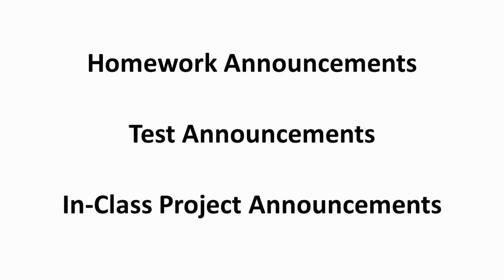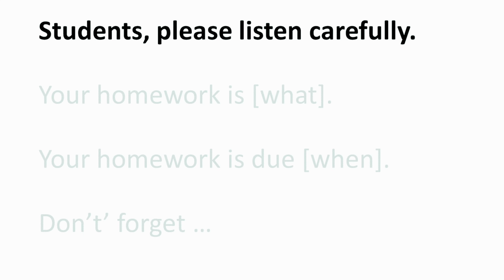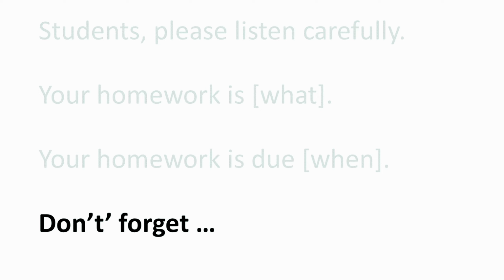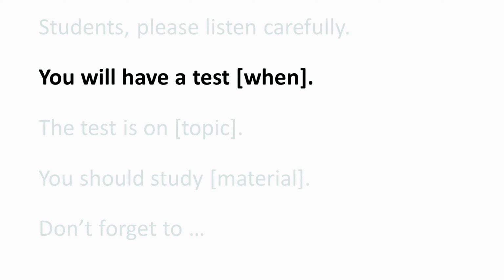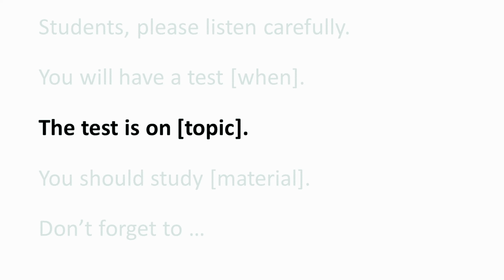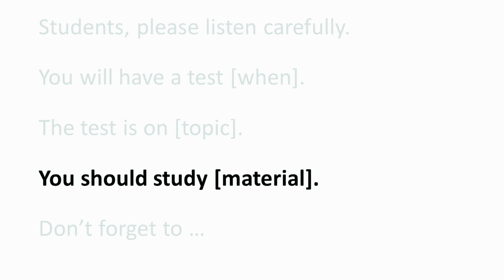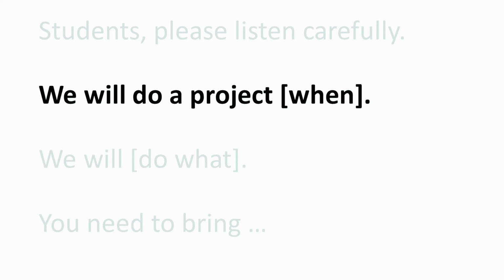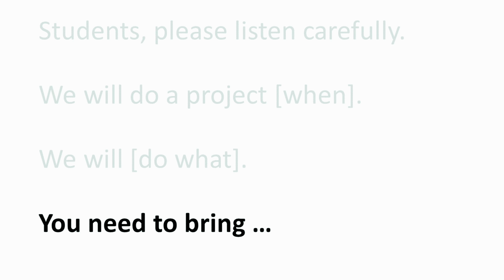[課室英語系列] Class Announcements for Homework, Tests, and Projects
Classroom English for Taiwanese Bilingual Schools 雙語學校的課室英語系列
In this video, Dr. Keith Graham provides a simple script for doing announcements in class, including homework announcements, test announcements, and in-class project announcements.